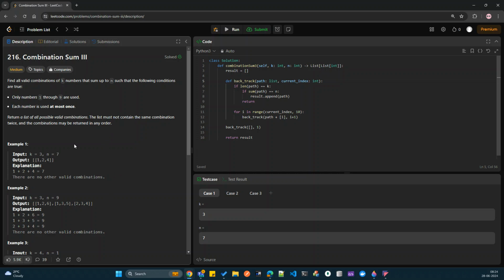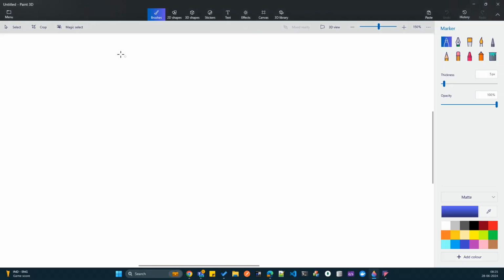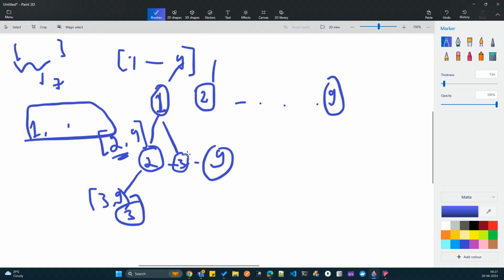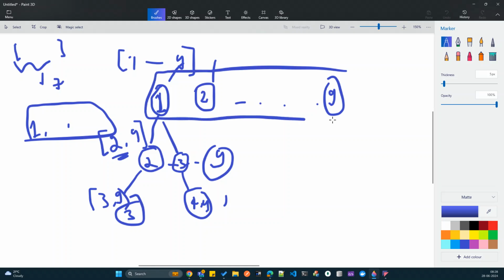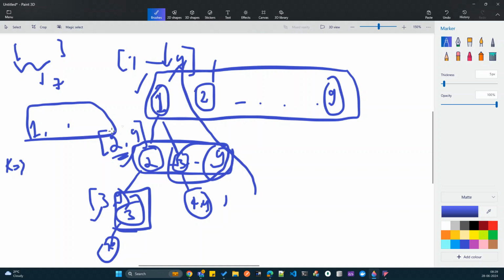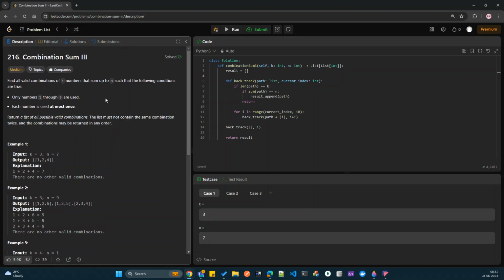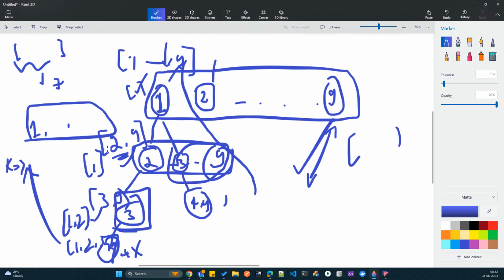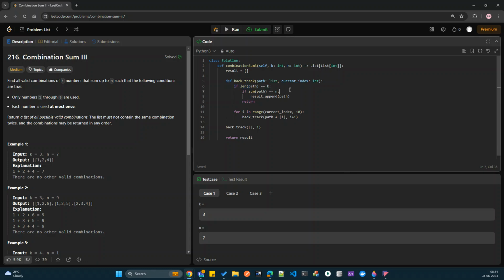Leet Code 216 Combination Sum III